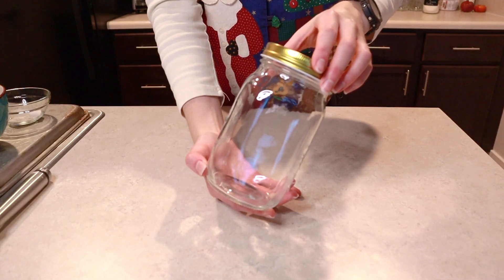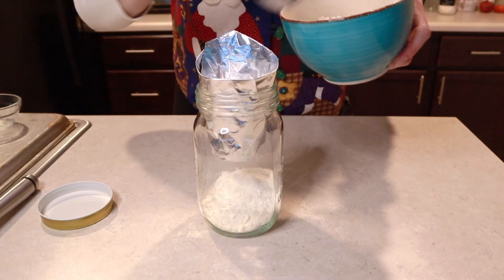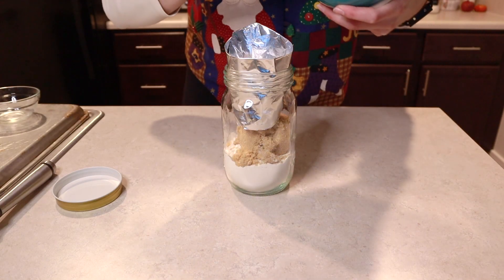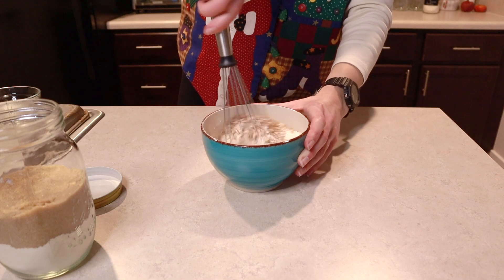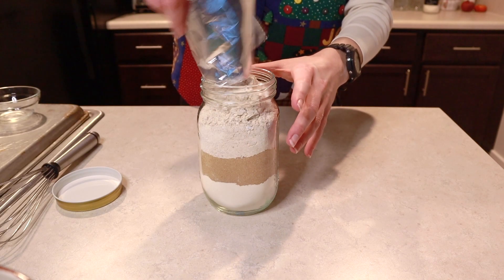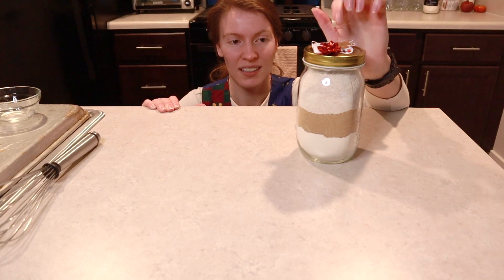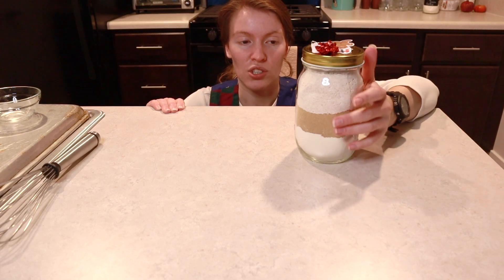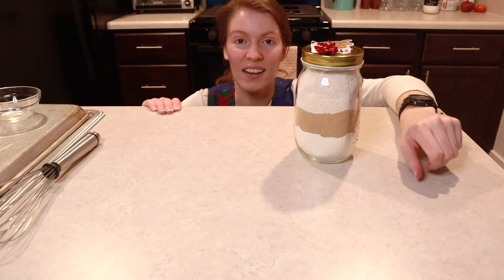Classic Gingerbread Cookie Mix in a Jar | Bakemas 2022: Day 10 | Dessert Gifts in Jars Edition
Bakemas day 10! If you're looking for the essence of Christmas, in a cookie, today's cookie mix in a jar is for you - classic gingerbread (to make gingerbread men a course!). Credit for this one goes to  @thedomesticgeek1  Thanks so much for sharing!

Jars with Labels

What You'll Need:
- A 1 qt. (32 oz.) jar:
- 1 1/2 cups flour
- 1/2 tsp baking soda
- 1/2 tsp baking powder
- 1/4 tsp. salt
- 1 cup packed brown sugar
- 1 1/2 cup flour (this is not a typo!)
- 2 tsp ground ginger
- 1 tsp ground allspice
- 1 tsp cinnamon
- 1 tsp ground clove

What You'll Do:
1. whisk together the flour, baking soda, baking powder, and salt; pour into the bottom of your jar, and press down into a level layer
2. on top of the flour, add the brown sugar, and press down into an even layer
3. whisk together the flour, ginger, allspice, cinnamon, and clove; pour into the bottom of your jar, and press down or shake into a level layer
4. place the lid on the jar; add a name tag; add a bow; tape on the ingredients and instructions for your gift recipient, and deliver with love

FOR YOUR GIFT RECIPIENT (Print and attach these to each jar)
What They'll Need:
- 1/2 cup butter, melted
- 1 large egg
- 3/4 cup molasses

What They'll Do:
In a large mixing bowl, mix  melted butter and egg. Add molasses and the entire jar of cookie mix. Stir until well combined. The dough will be thick so you may want to use your hands. Wrap dough in plastic wrap and refrigerate for one hour.
Preheat oven to 350°F. On a well-floured surface, roll out the dough to 1/4 of an inch thick. Use cookie cutter to create gingerbread men and transfer them to a parchment-lined baking sheet. Bake for 12-14 minutes. Enjoy!